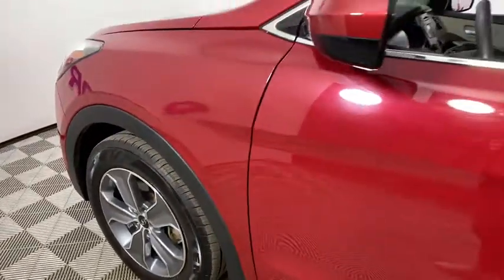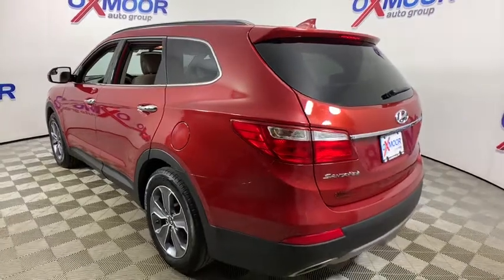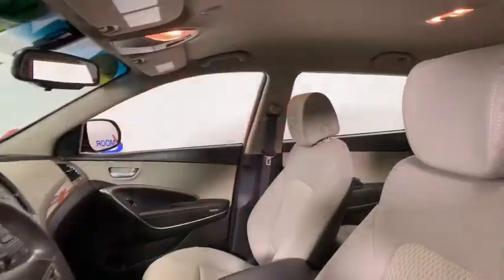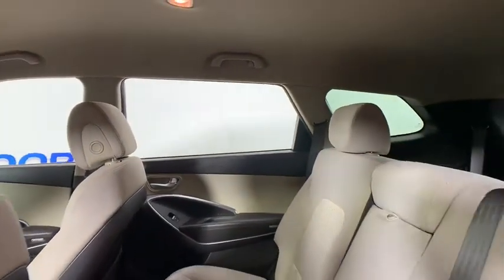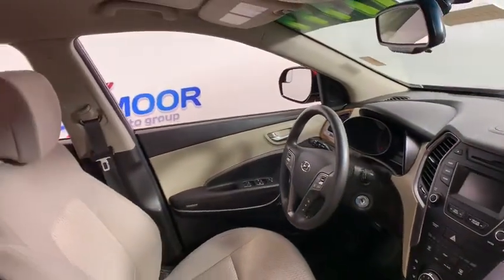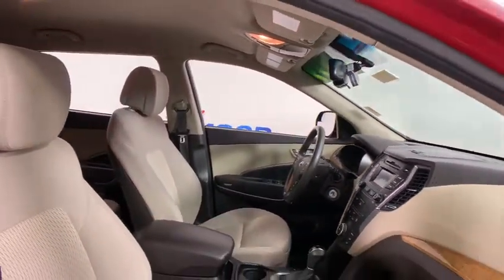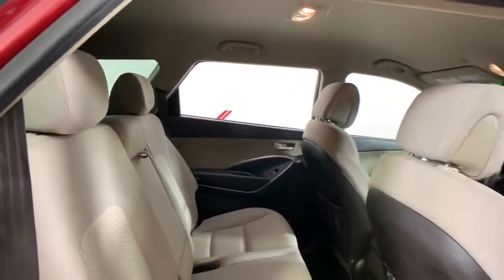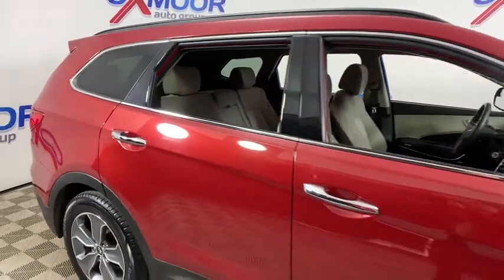2016 Hyundai Santa Fe at Oxmoor Hyundai | Louisville & Lexington, KY H12764A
Regal Red Pearl Used 2016 Hyundai Santa Fe available in Louisville, Kentucky at Oxmoor Hyundai. Servicing the Lexington, Elizabethtown, KY, New Albany, IN, Jeffersonville, IN area.
2016 Hyundai Santa Fe SE - Stock#: H12764A - VIN#: KM8SM4HF6GU150769

Oxmoor Hyundai
8107 Shelbyville Rd

Hyundai Santa Fe SE BLUE TOOTH TECHNOLOGY, VEHICLE SERVICED AND DETAILED, LOCAL TRADE!!, Santa Fe SE, 4D Sport Utility, Regal Red Pearl, beige Cloth, 18 x 7.5 Aluminum Alloy Wheels, ABS brakes, Exterior Parking Camera Rear. 6-Speed Automatic with ShiftronicbrAwards:br  * JD Power Vehicle Dependability Study   * 2016 KBB.com 5-Year Cost to Own Awards